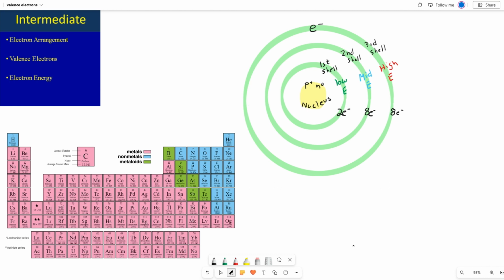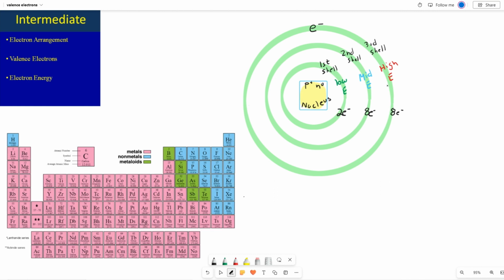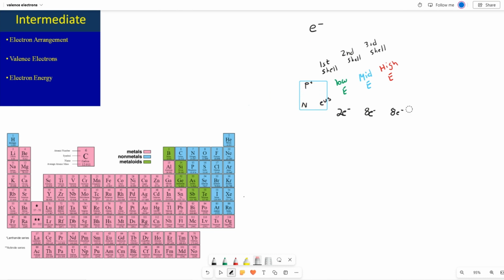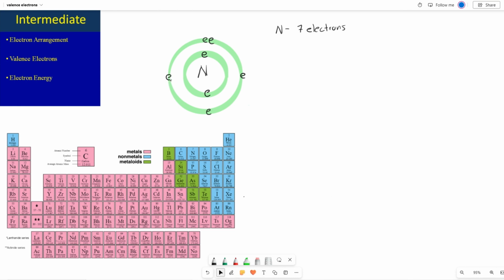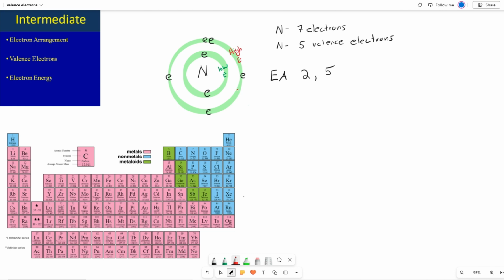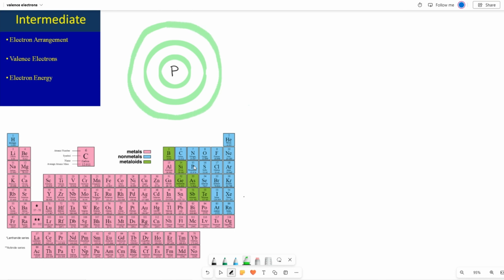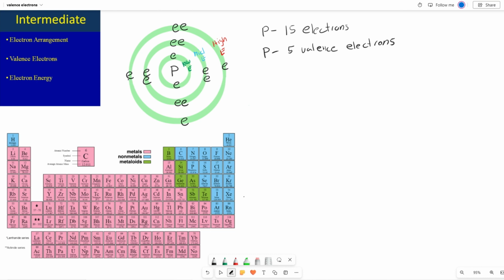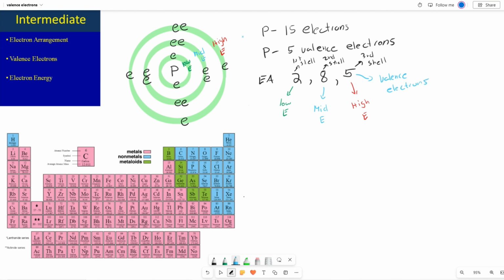Valence Electrons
We will examine Valence Electrons, Electron Arrangements and relative energies of electrons.